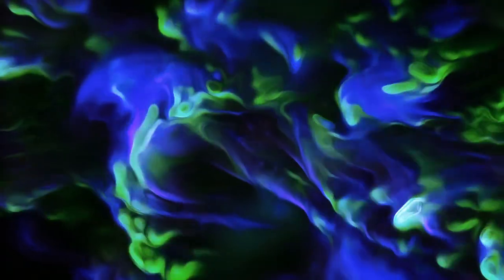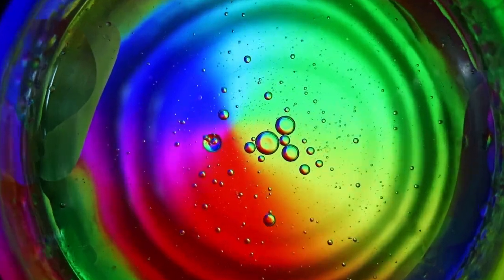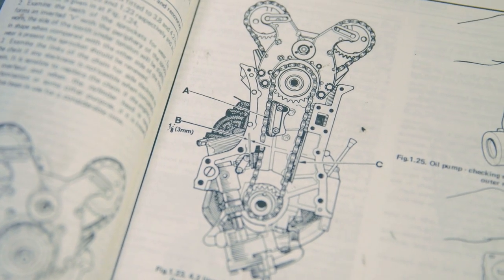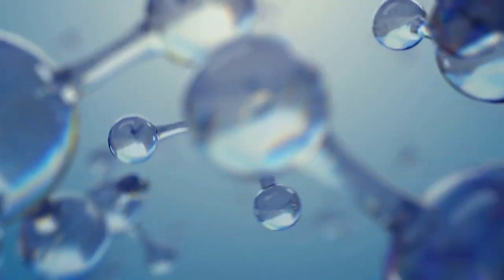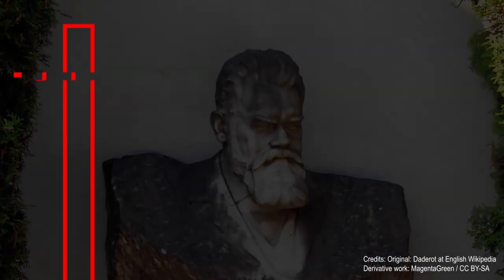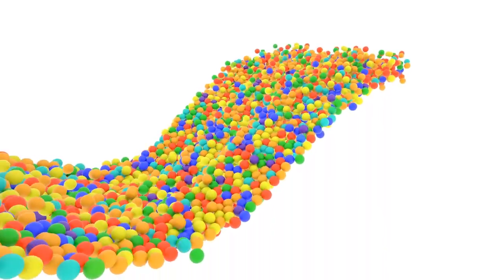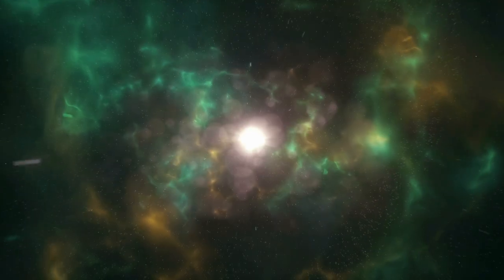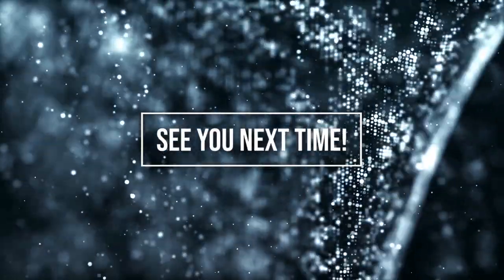What is Entropy in Thermodynamics? ( Easily Explained)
What is entropy?
Entropy is one of the most complicate concepts in physics. To have an idea, have a look at what the Second Law of Thermodynamics tells:
“The entropy of an isolated system can never decrease over time”
It doesn’t sound clear at all… right?
Let’s dig more into this and see if we can understand better what is entropy!

Video Chapters:
00:00 Intro
00:20 What is entropy?
05:10 Entropy example